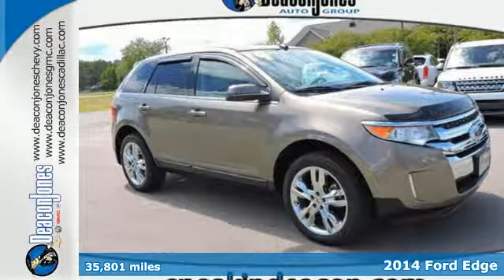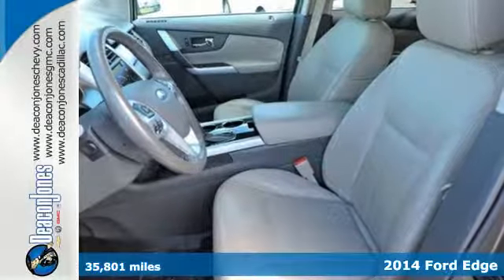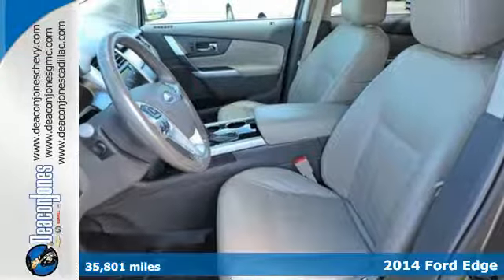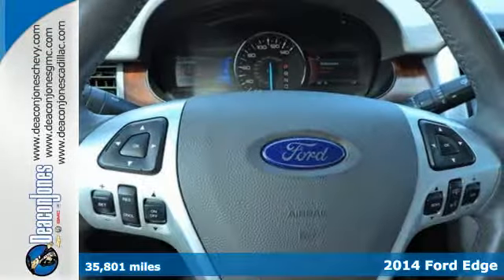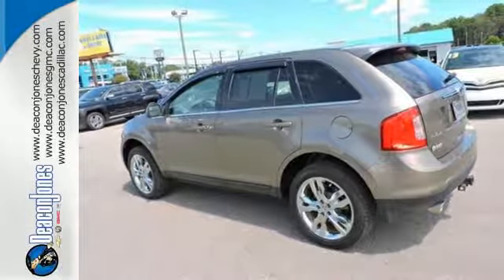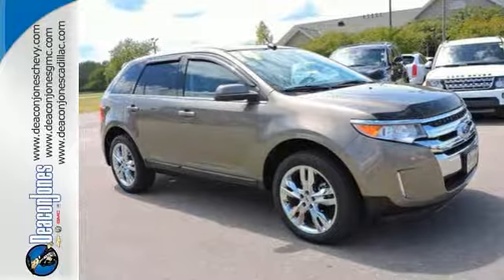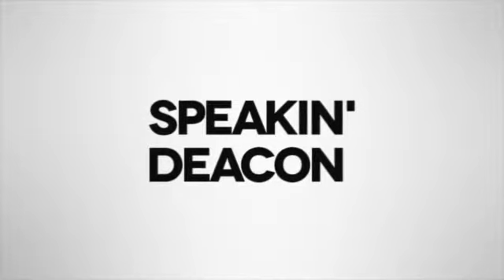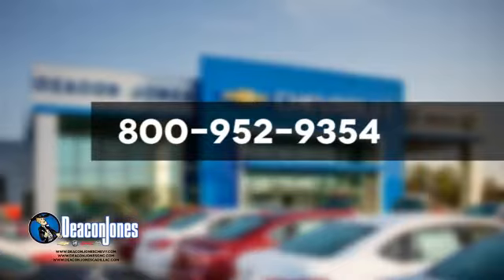2014 Ford Edge Smithfield NC Selma, NC T180058A - SOLD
Year: 2014
Make: Ford
Model: Edge
Trim: 4dr Limited FWD
Engine: 3.5L V6 Cylinder Engine
Transmission: AUTOMATIC
Color: Mineral Gray Metallic
Interior: Medium Light Stone
Mileage: 35801
Stock #: T180058A
VIN: 2FMDK3KC5EBB60302
FUEL EFFICIENT 27 MPG Hwy/19 MPG City! GREAT MILES 35,801! Limited trim. Moonroof, Heated Leather Seats, Nav System, Dual Zone A/C, Bluetooth, Hitch, Premium Sound System, Back-Up Camera, WHEELS: 20 CHROME-CLAD ALUMINUM. CLICK NOW! KEY FEATURES INCLUDE: Back-Up Camera, Premium Sound System, Bluetooth, Dual Zone A/C Rear Spoiler, Privacy Glass, Steering Wheel Controls, Child Safety Locks, Heated Mirrors. OPTION PACKAGES: EQUIPMENT GROUP 301A Radio: AM/FM Stereo w/Single CD/MP3/Navigation, voice-activated navigation and SD card for map and POI storage, Integrated SIRIUS Travel Link, Service not available in Alaska or Hawaii, Panoramic Vista Roof, HID Headlamps, Driver Entry Package, Remote Start, Perimeter Alarm, Intelligent Access w/Push Button Start, Power Liftgate, WHEELS: 20 CHROME-CLAD ALUMINUM Tires: P245/50R20 AS BSW, CLASS II TRAILER TOW PACKAGE W/TRAILER SWAY CONTROL, MEDIUM LIGHT STONE, LEATHER-TRIMMED HEATED BUCKET SEATS 10-way power drivers seat w/memory setting (fore/aft/recline/lumbar/up-down/tilt), 10-way power passenger seat (fore/aft/recline/lumbar/up-down/tilt). EXPERTS RAVE: Edmunds.com's review says Up front Great Gas Mileage: 27 MPG Hwy. AutoCheck One Owner OUR OFFERINGS: Choose from thousands of preowned vehicles at Deacon Jones. Deacon Jones opened his first used car lot in 1974 in Princeton, NC and has offered quality preowned vehicles to Johnston and surrounding counties for 34 years. Find domestics and imports- something to fit everyone's budget. Financial Hardships? Give Deacon Jones the opportunity to help you reestablish your credit. We look forward to assisting you with your next vehicle purchase. Eastern N.C.'s Largest Volume Dealer. Pricing analysis performed on 8/30/2017. Horsepower calculations based on trim engine configuration. Fuel economy calculations based on original manufacturer data for trim engine configuration. Please confirm the accuracy of the included equipment by calling us prior to purchase.

Address:
1115 North Bright Leaf Blvd